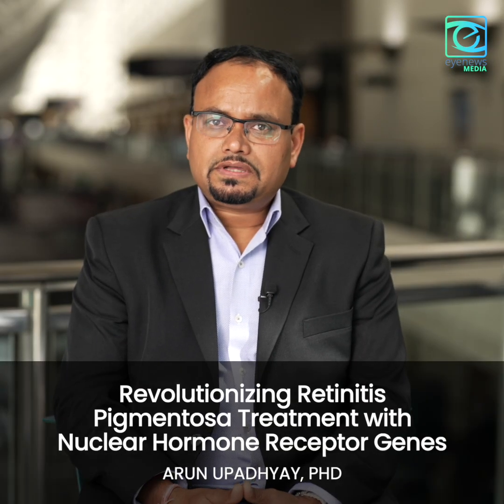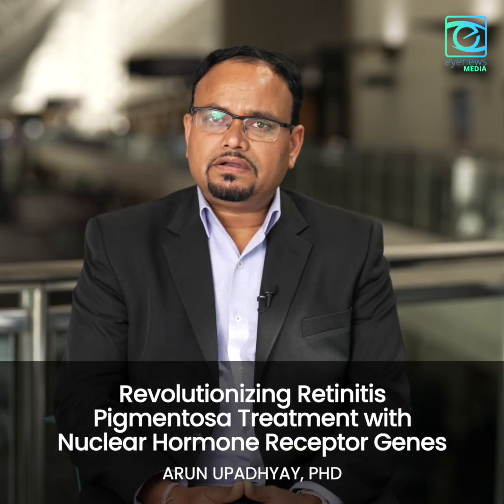Gene-Agnostic Approaches to Retinal Disease - Arun Upadhyay , PhD discuss Ocugen400 Clinical Trials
Innovative Gene Therapy for Retinitis Pigmentosa: OCU400 and OCU410

Let's delve into OCU400, a groundbreaking modified gene therapy platform developed by OGEN to address retinitis pigmentosa (RP). This genetic condition, caused by mutations in more than 100 genes, results in clinical heterogeneity that complicates treatment. Traditional gene therapy approaches face substantial challenges in targeting individual gene mutations. Instead, OCU400 offers a novel, gene-agnostic approach that protects and preserves photoreceptors, potentially extending vision preservation in RP patients. The discussion extends to macular degeneration conditions like Stargardt disease and geographic atrophy, highlighting the OCU410 therapy that targets multiple pathways, providing structural and functional benefits to patients. Learn how these innovative therapies could revolutionize treatment for retinal diseases.

00:00 Introduction to OCU400 Gene Therapy
00:45 Challenges in Treating Retinitis Pigmentosa
01:28 Limitations of Traditional Gene Therapy Approaches
03:23 OCU400's Novel Approach
03:48 Mechanism of Action
03:56 Study Findings and Results
04:49 Comparison with Other Conditions
05:49 Targeting Multiple Pathways
07:24 Clinical Benefits and Regulatory Expectations
08:01 Conclusion: Enhancing Patient Quality of Life